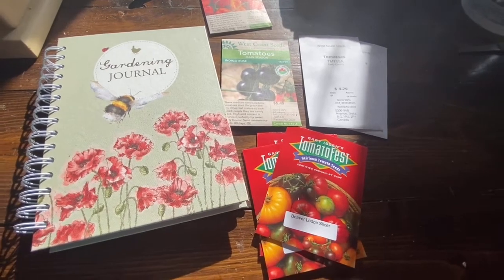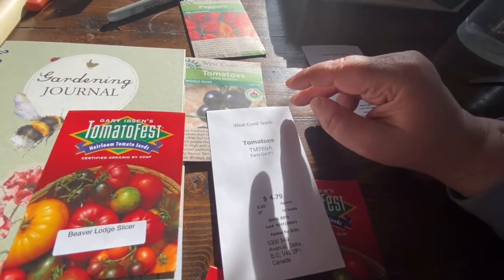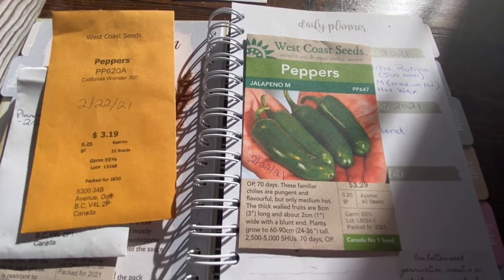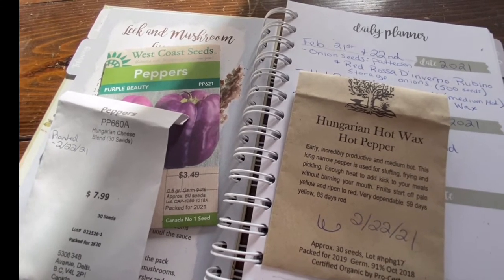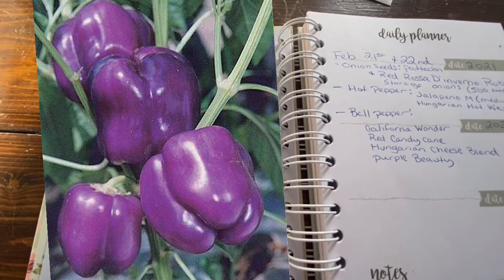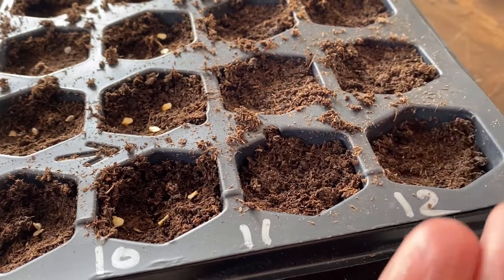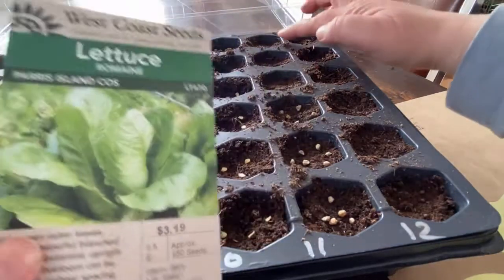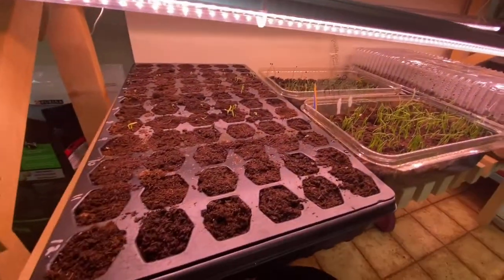Zone 2 Seed Starting & plant reviews early March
Gardening season has begun at our house!! Find out what variety of food I’m starting in in March, what I’ve grown in the past, my review and what I’m growing again. New varieties I’m trying and tips on how I have had success growing strong healthy heat loving  plants in our cold climate.